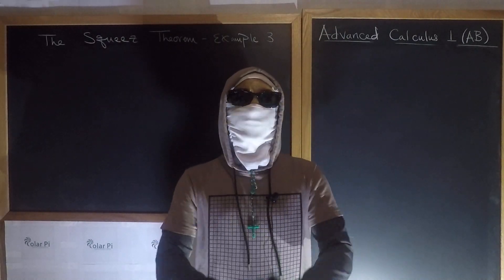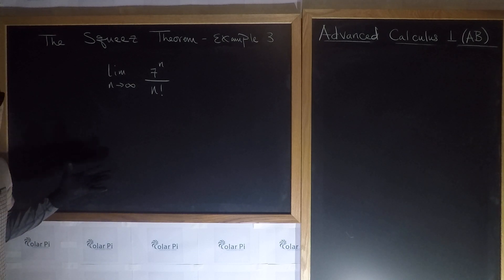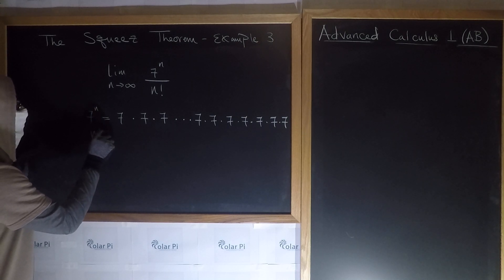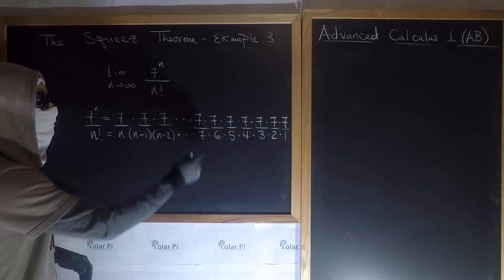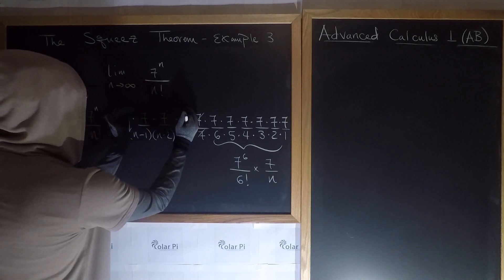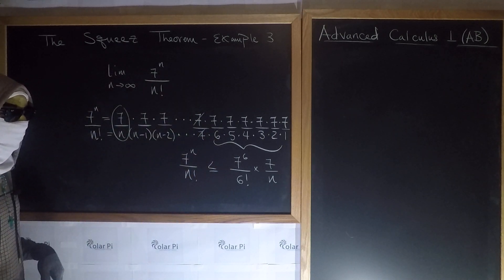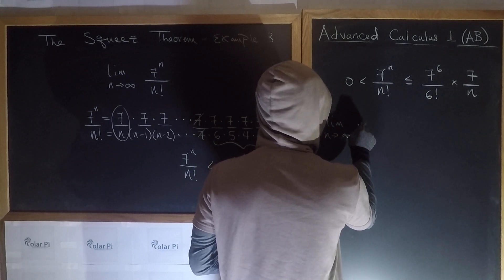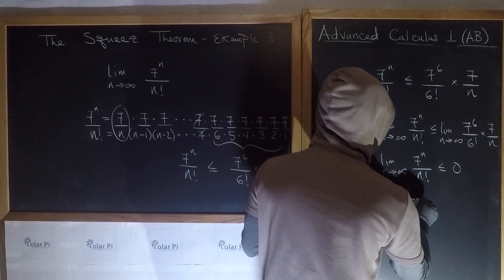(Squeeze Thrm) Limit n goes to Infinity 7^n /n!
1) He is incredibly narcissistic and promotes himself shamelessly.
2) He misleads and confuses.
3) He pushes people away from Jesus Christ God, the Holy Trinity, the one and only messiah.  White Jesus does all three of the above and more -- matching the ways of Satan.

In this video, I show you how to use the Squeeze Theorem to prove the limit as n goes to infinity of 7^n/n!.